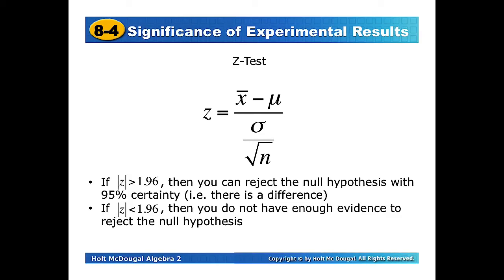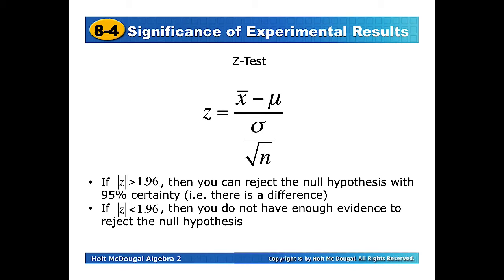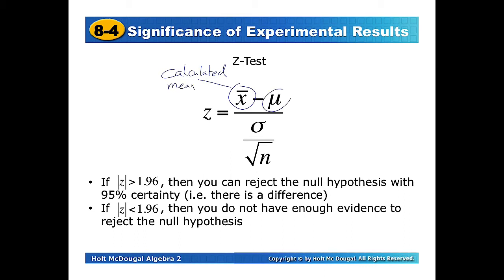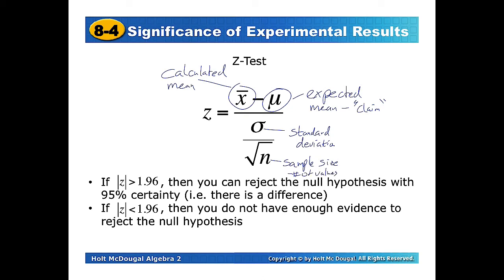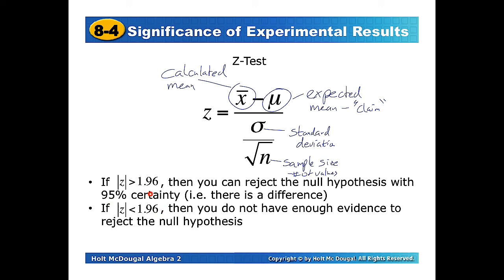8-4 Z-Test Intro